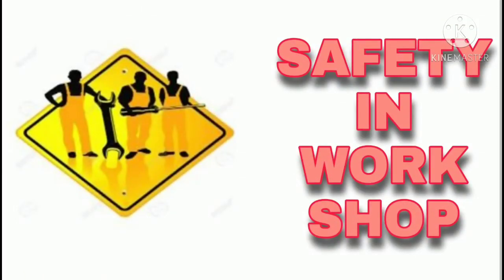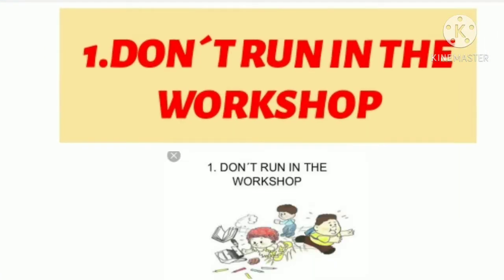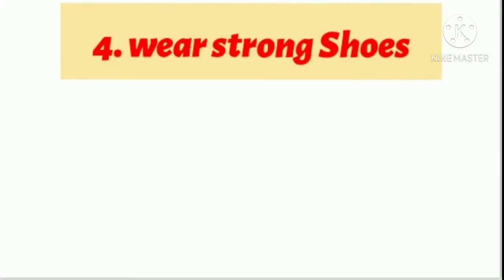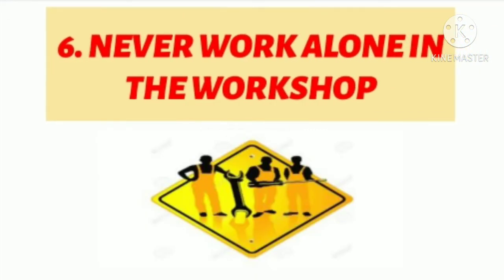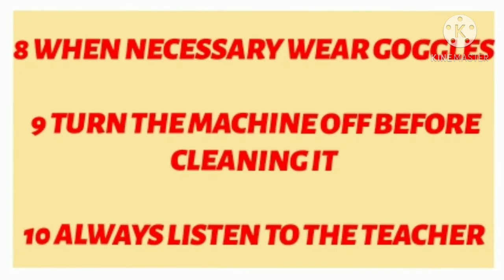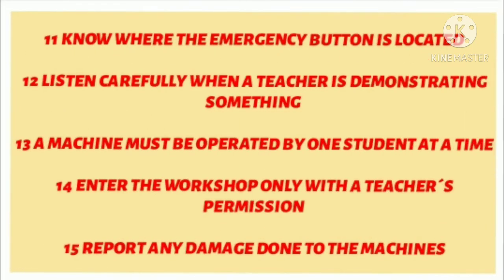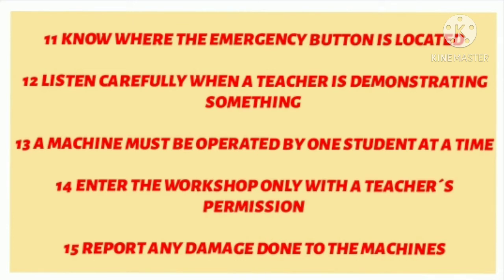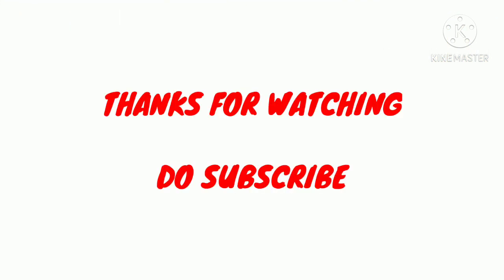SAFETY PRECAUTIONS IN WORKSHOP | GENERAL SAFETY IN WORKSHOP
WELCOME ON AVIATION_AME

They must be worn at all times. Students that wear glasses should be aware these are not safety glasses, they are only impact resistant and may shatter, safety glasses must be worn. All loose clothing (eg shirts hanging out) must be tucked in. Safety boots or enclosed shoes must be worn in the workshop.

It's really useful questions bank

➡️ MY SOCIAL ID'S  ✔️ FOLLOW ME ON